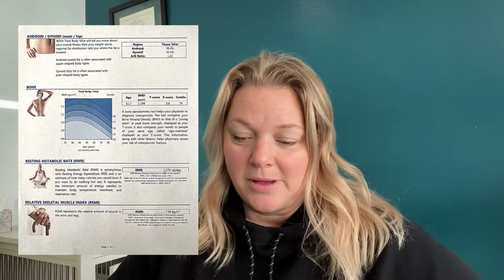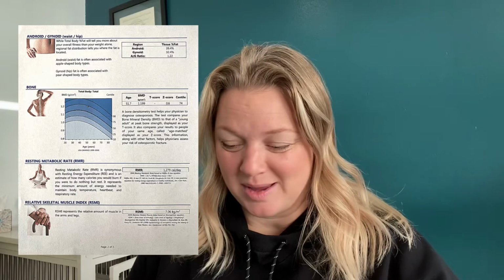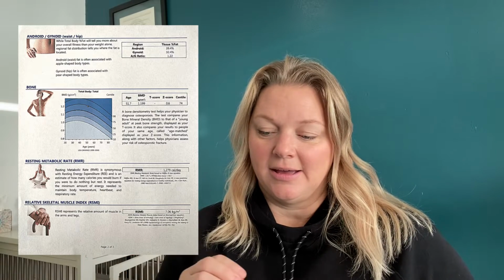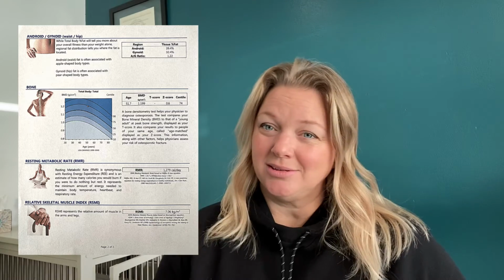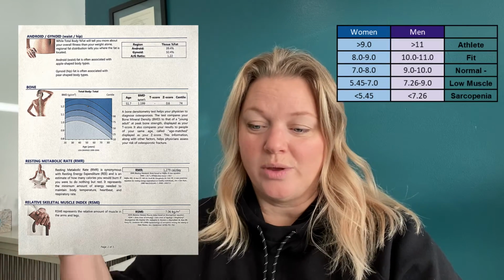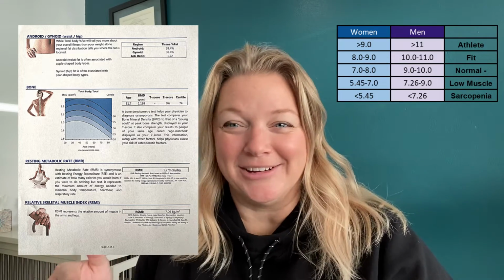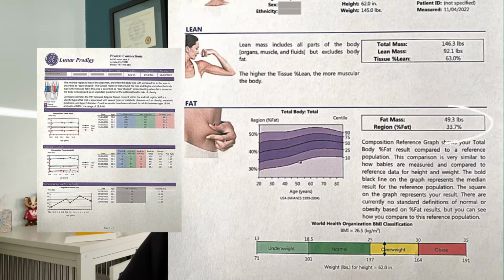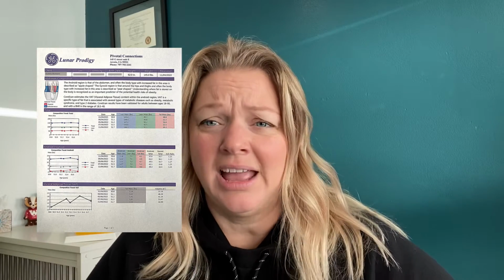Full body composition analysis.￼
We understand it is a lot of information to digest so here is a video analyzing your full body composition scan to make it easier to understand.￼